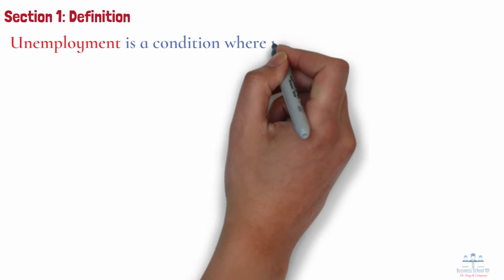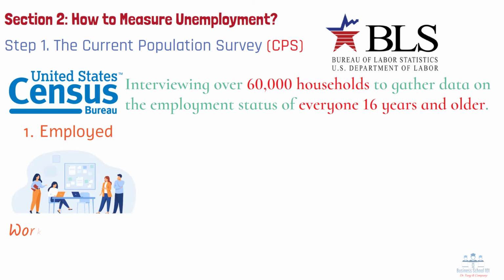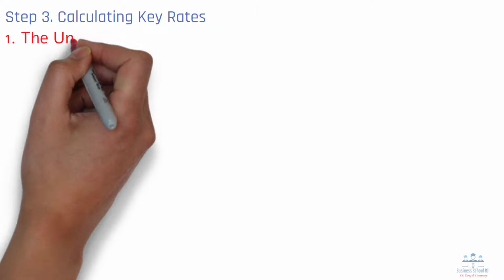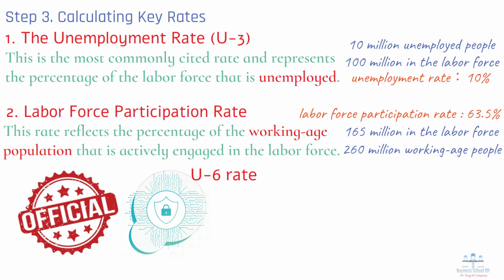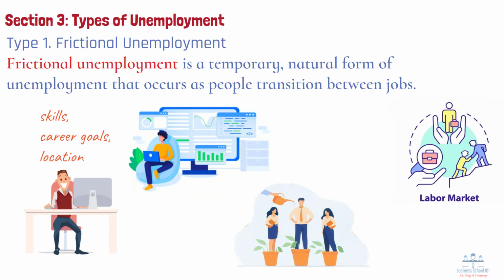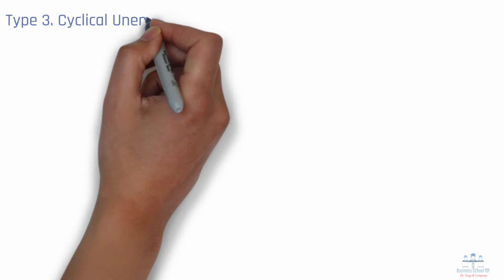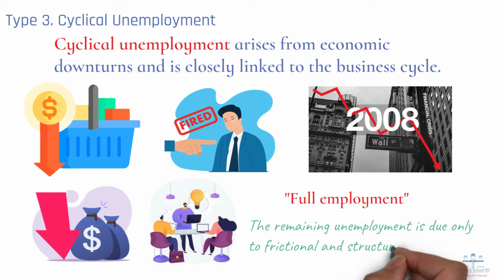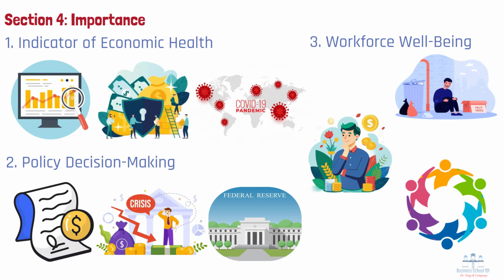What is Unemployment? | Macroeconomics | From A Business Professor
When people talk about the economy, one of the first indicators you hear about is the unemployment rate. But have you ever wondered what this rate actually means? How is it calculated, what different types of unemployment are there, and why should we care about it? In this video, we’re going to break down these questions and explore why the unemployment rate is such a critical measure of economic health. Let’s dive in!